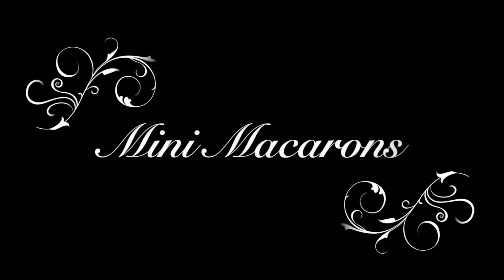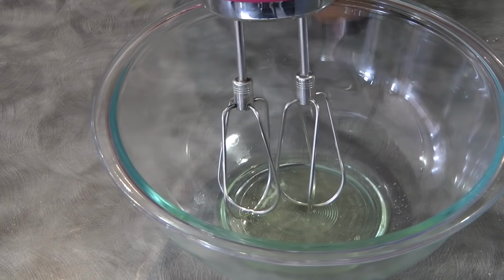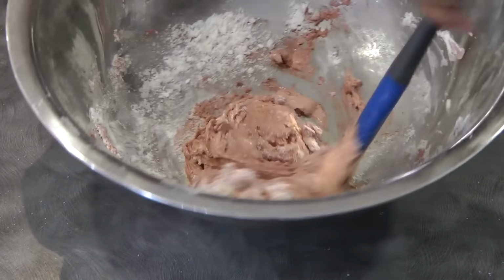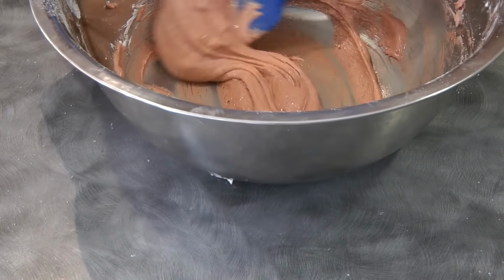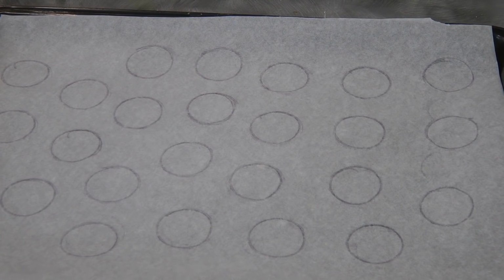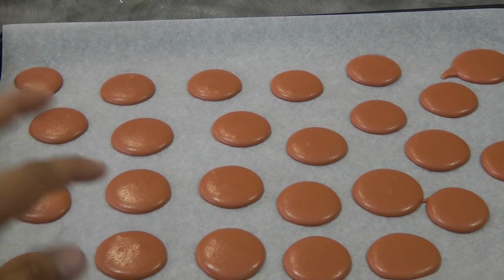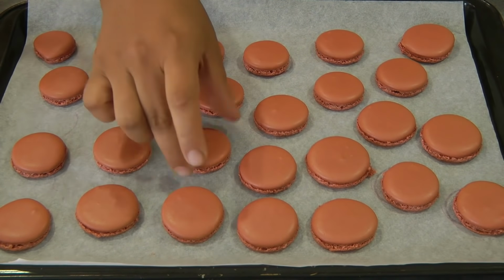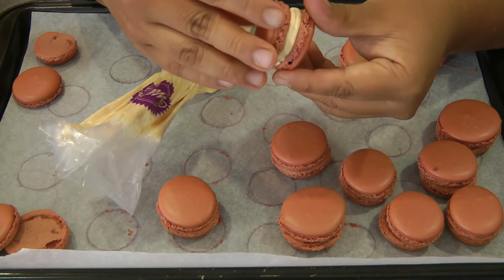Mini Macarons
This is just an extra video just incase you want to make the decoration for the Chocolate cake with Peanut Butter Frosting

For the Macarons
1 egg white
1/4 cup almond meal
1/4 cup powdered sugar
2 1/2 tbsp sugar
2 drop of gel food colouring any colour of your choice